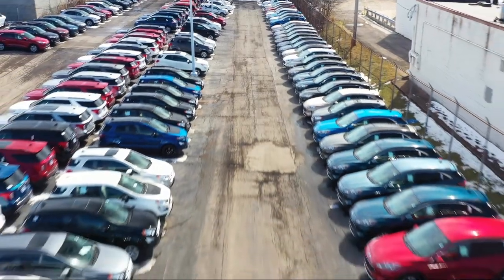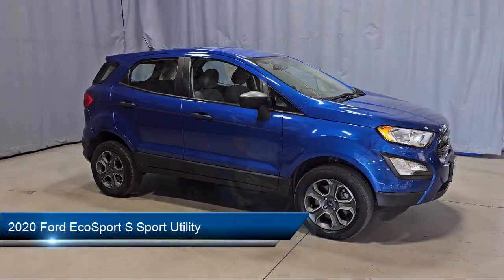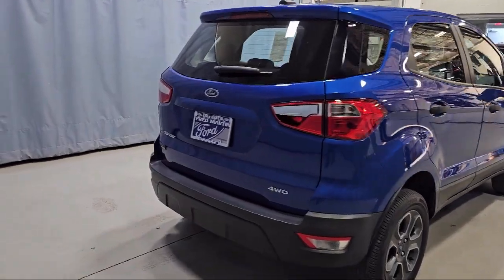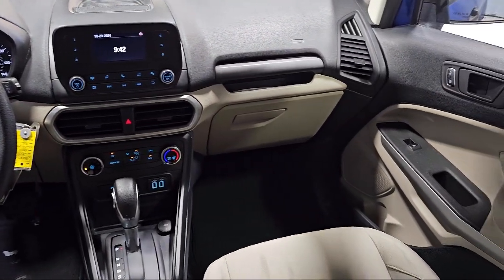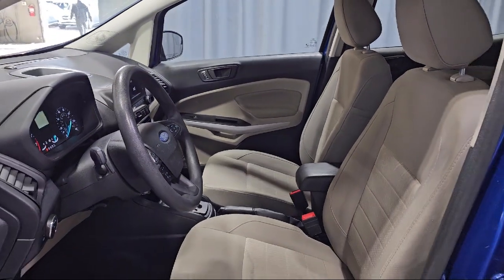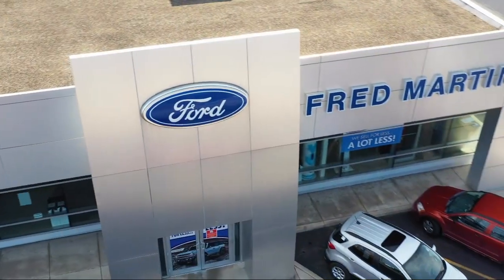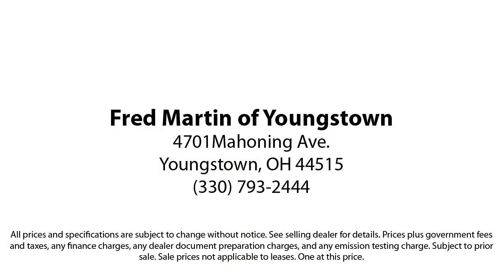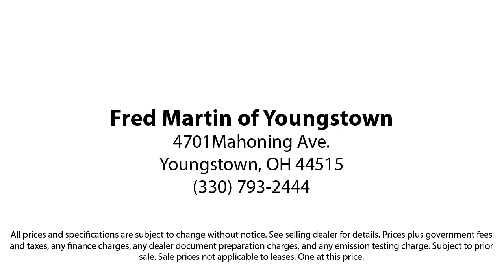2020 Ford EcoSport S Sport Utility Youngstown New Castle Kent Warren Boardman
2020 Ford EcoSport S Sport Utility Stock Number: F21687A Vin:MAJ6S3FLXLC343639.